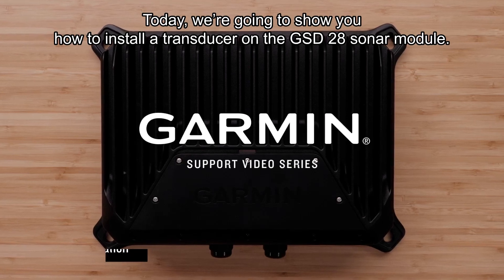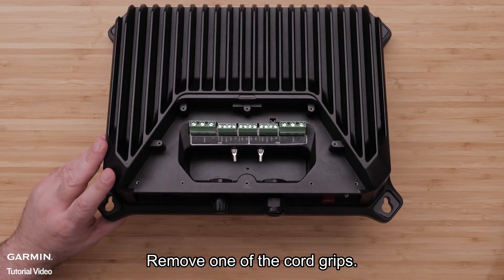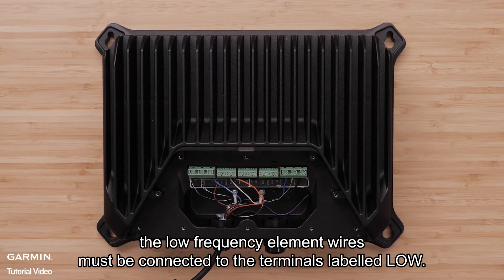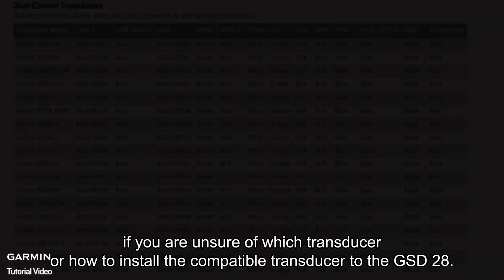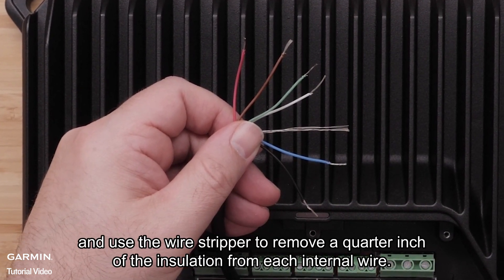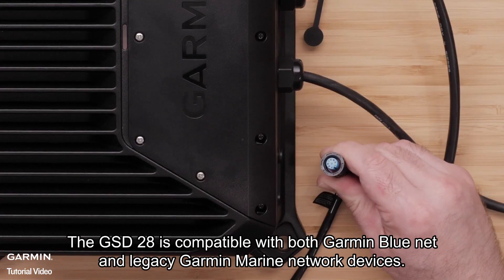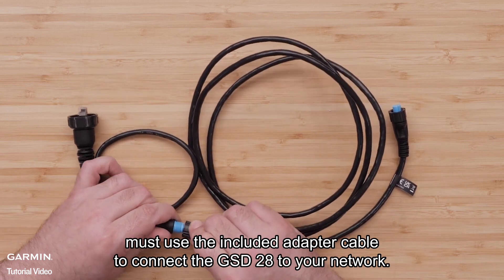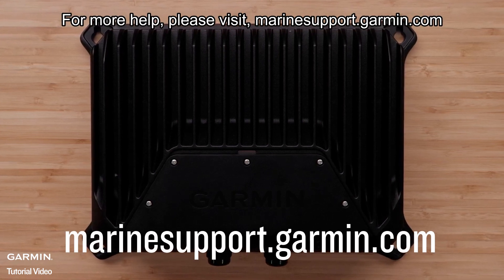Tutorial - GSD 28 Sonar Module: Transducer Installation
Learn how to install up to 2 compatible transducers to the GSD™ 28 Sonar Module.